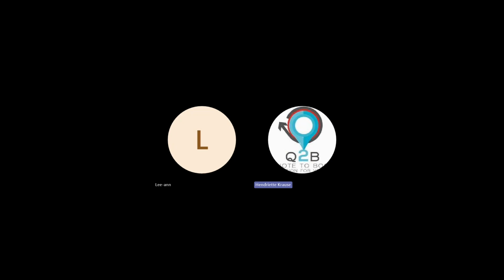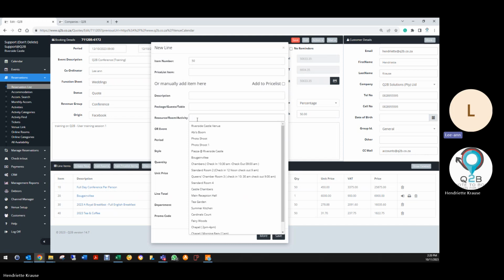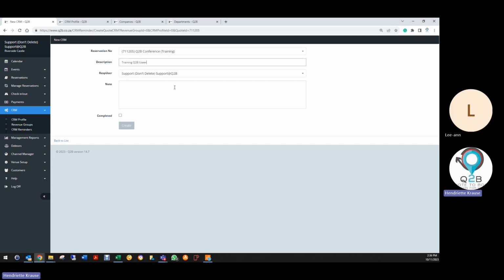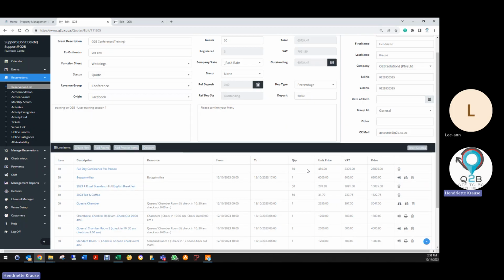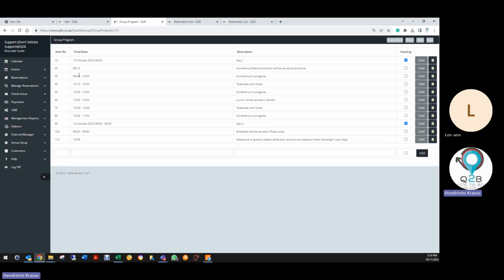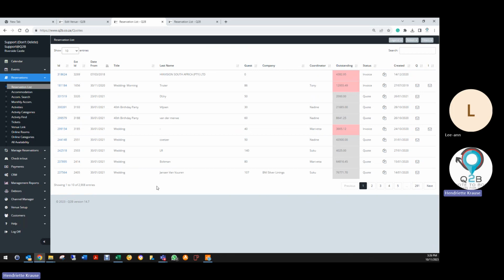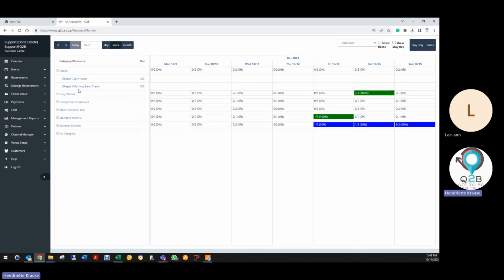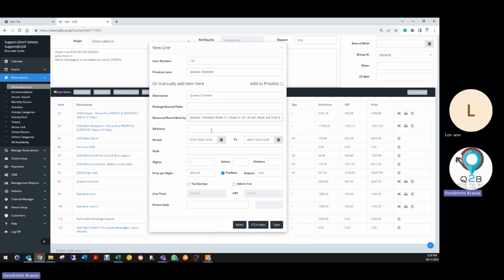Riverside Castle User Training Session 1 20231011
User Training Full Solution Session 1